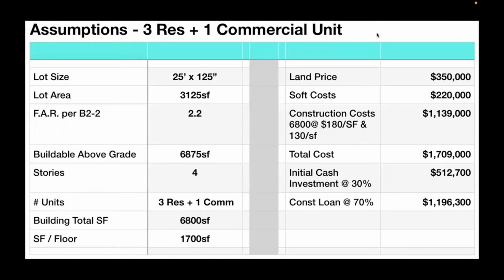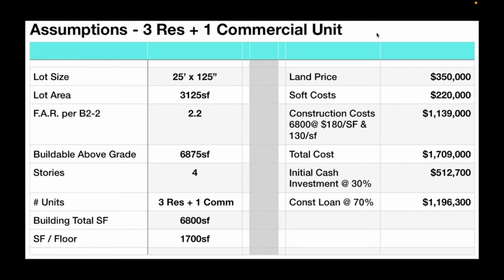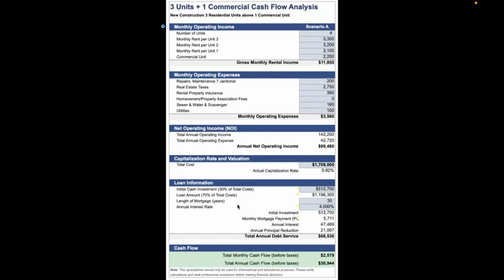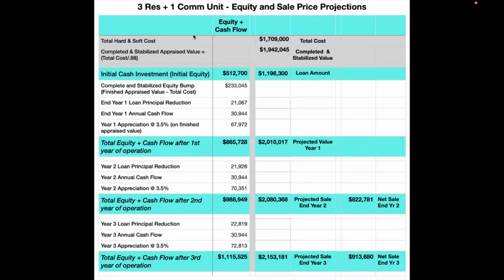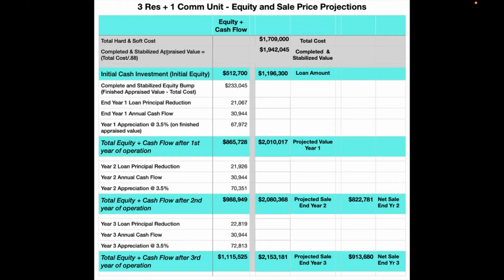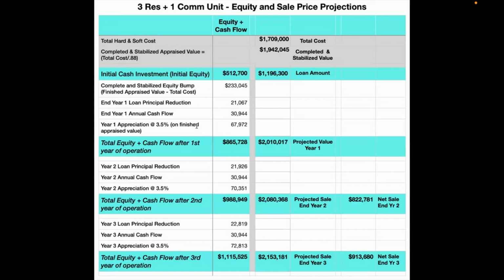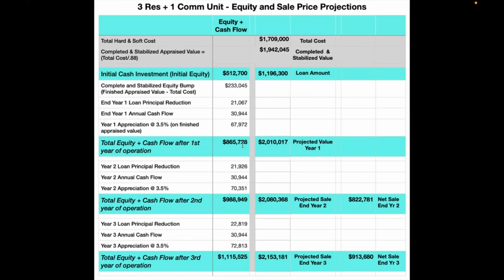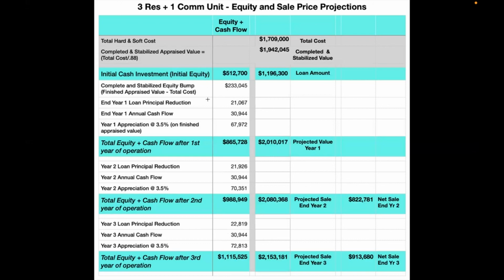New Construction Multi-Family "Equity Bump" Builds Wealth Fast!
The “equity bump” you get when you build new construction multi-family helps you build equity (and wealth) very quickly in the first couple years of ownership.

There are a lot of reasons why building new construction multi-family properties is much more attractive than buying older properties
and my new Book:
Don’t Buy Multi-Family! BUILD IT
goes into all of that, but I think a lot of multi family investors are very focused on cash flow numbers and might not understand how important it is to also look at the equity side of the equation.

So let’s look at a quick example from the book:

Here we'll look at the numbers for a new 4 story building with 3 ~ 1700sf 3 bedroom apartments over a smaller commercial storefront unit.

First we'll look at the cash flow numbers for the finished project and then we'll look at the equity position and projected sales returns. This is where we examine the new construction equity bump that in this example helps us increase our equity by 70% after just the first year of operation.

Don't Buy a New House! BUILD IT